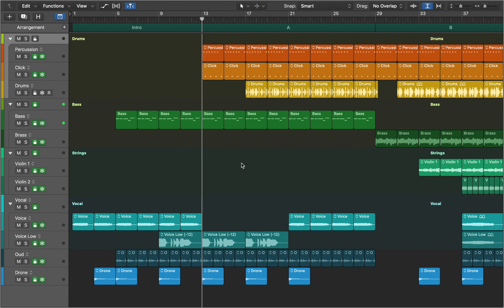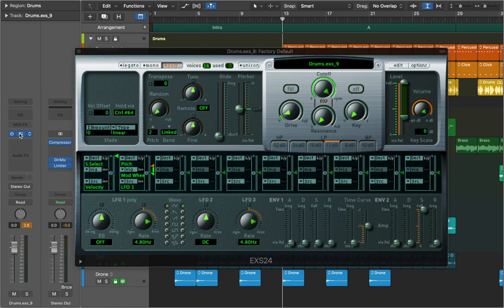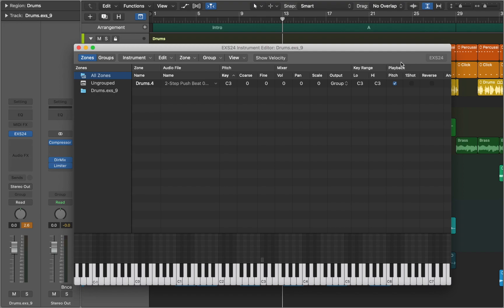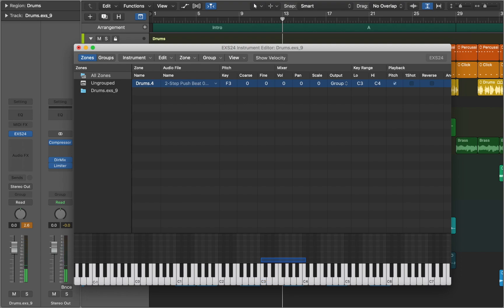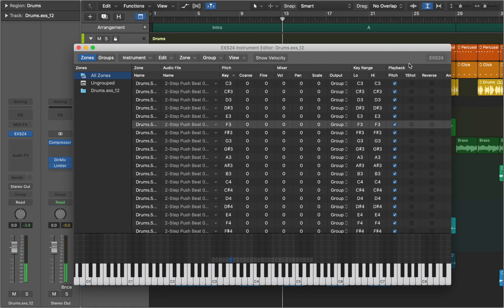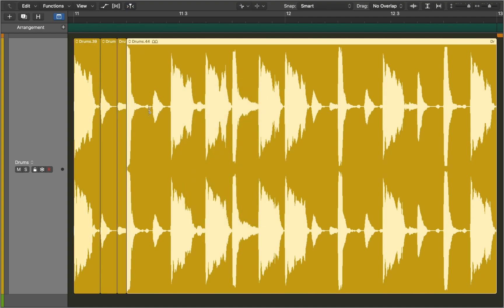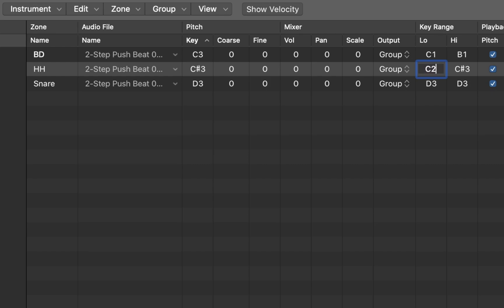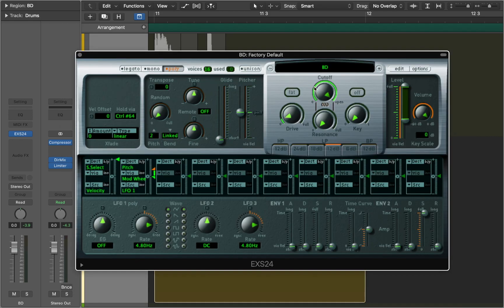Logic Pro: EXS24 Sampler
In this tutorial we will take a closer look at how we can create sample instruments in ESX24 Sampler.